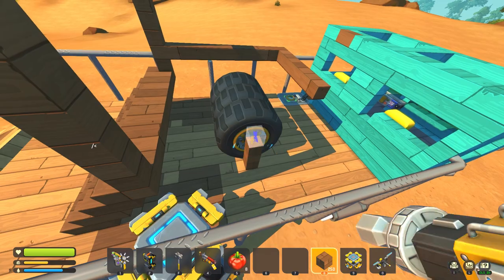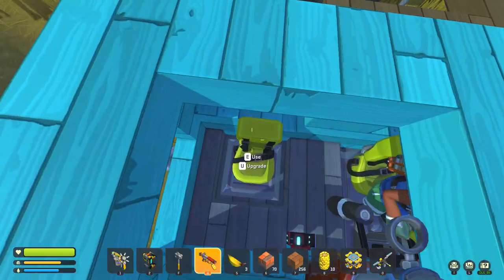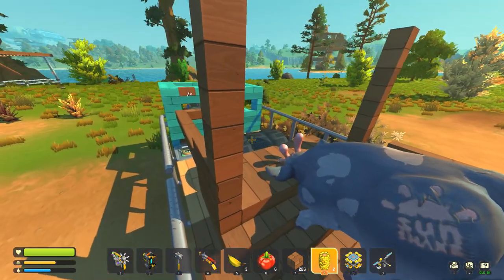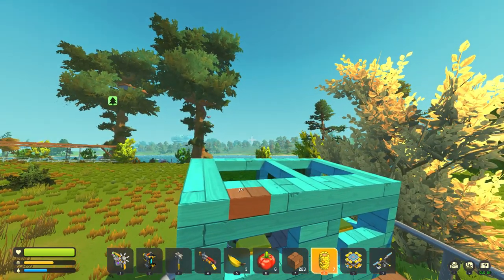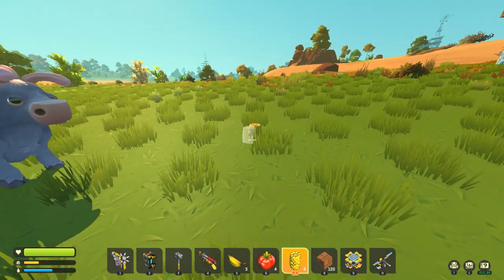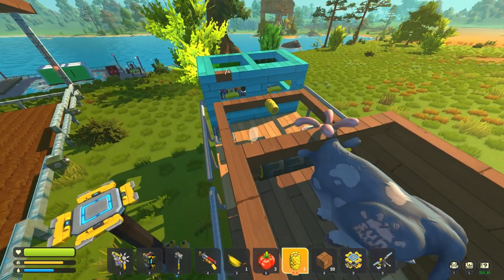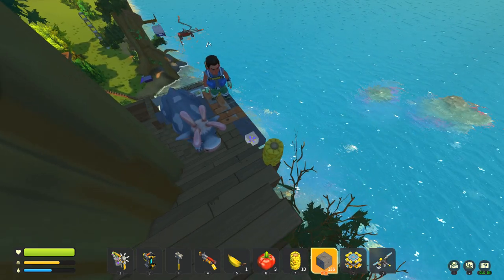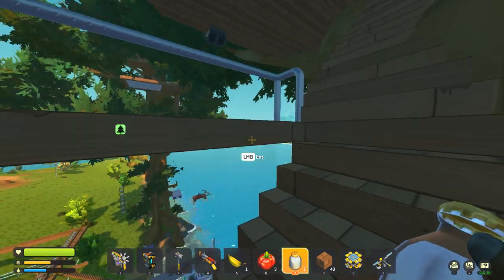We Launched Cows Into Our Tree to Make a Milk Farm! (Scrap Mechanic Co-op Ep.45)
Hey everyone back with more Scrap Mechanic Survival! Today Kosmo and I are looking to expand our cuisine by adding milk to the menu! In order to make some of the better food items we require milk and rather than have a boring ground farm we decided to launch cows into our tree to create an elevated milking experience! @darealkosmo